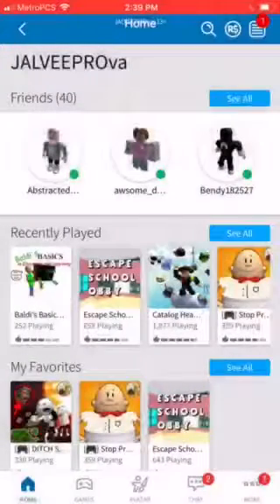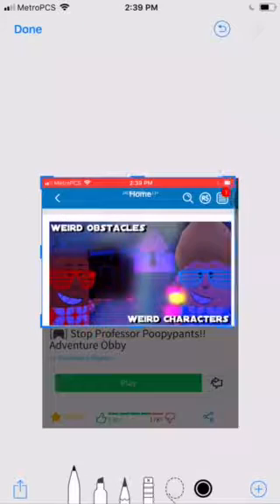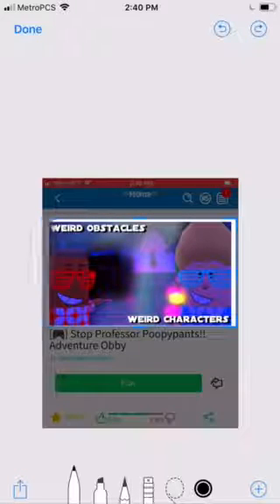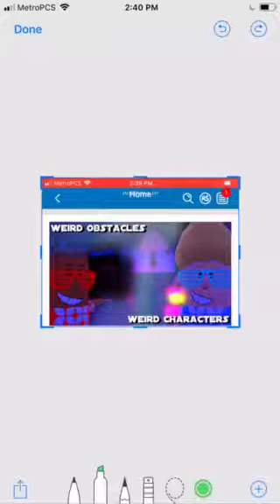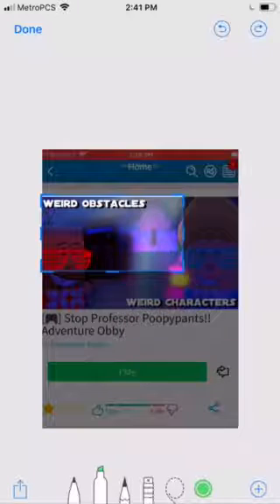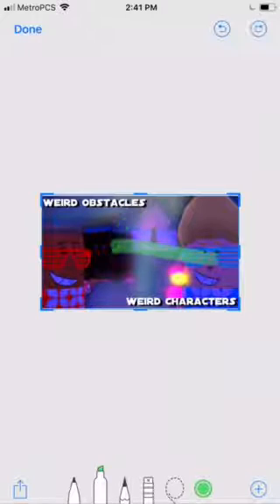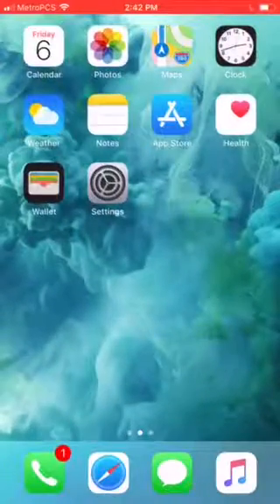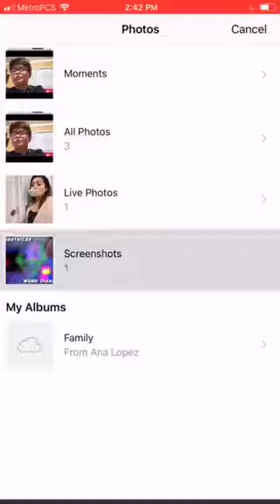How to make a thumbnail without an app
Sorry to if you have a negative opinion about the way I’m going to be making thumbnails but it’s just me ok